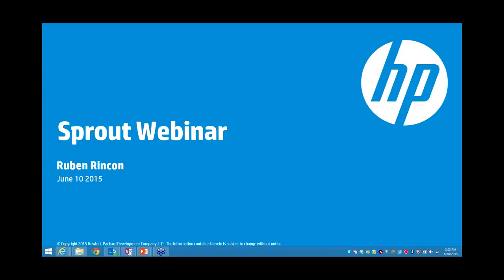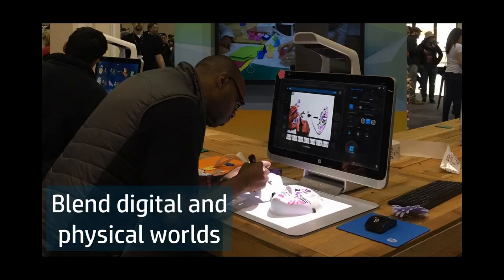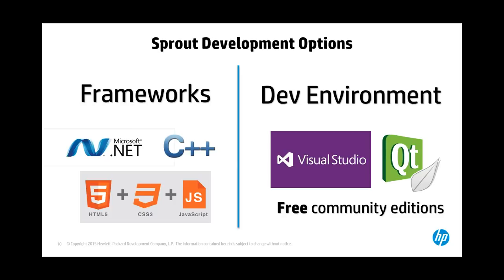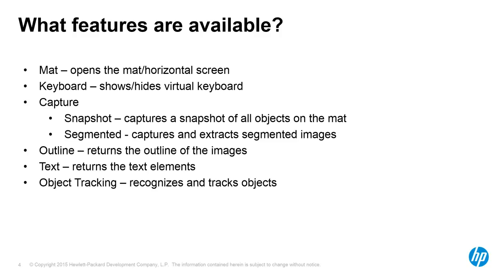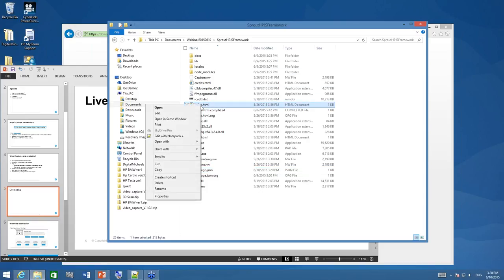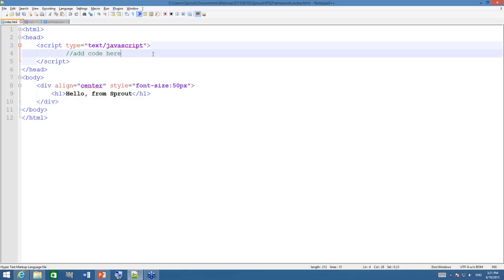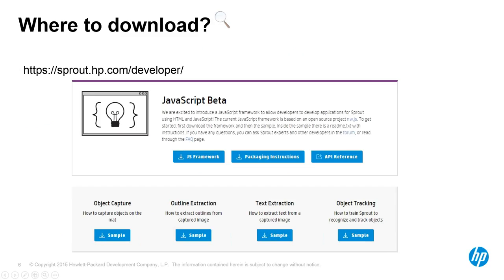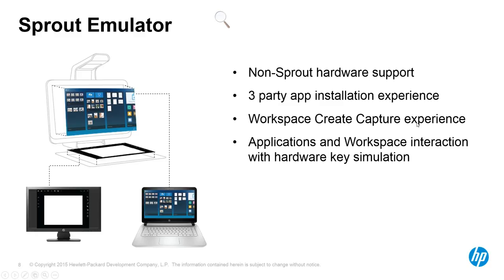Sprout by HP Webinar, Latest Platform Updates w/ JavaScript Framework